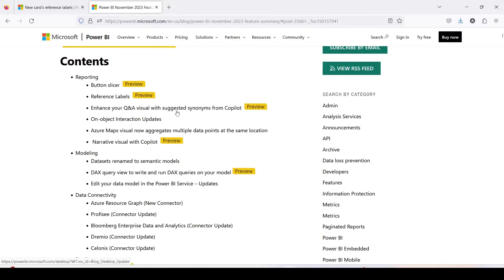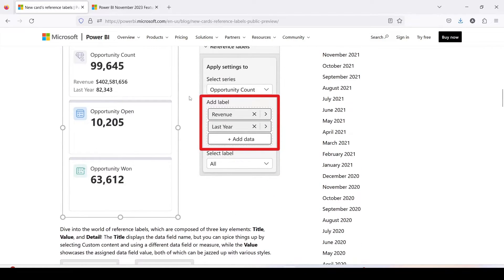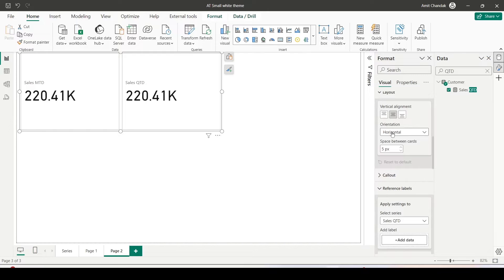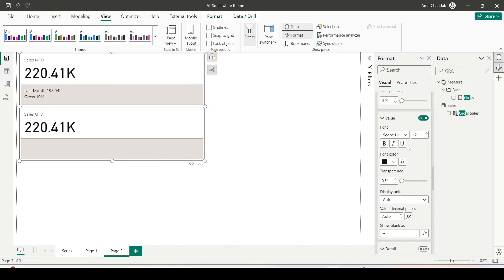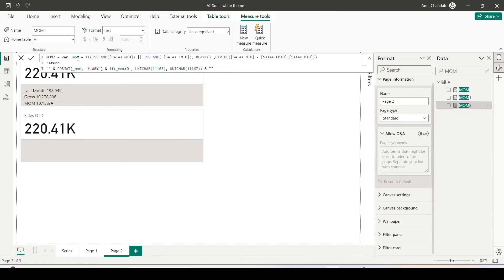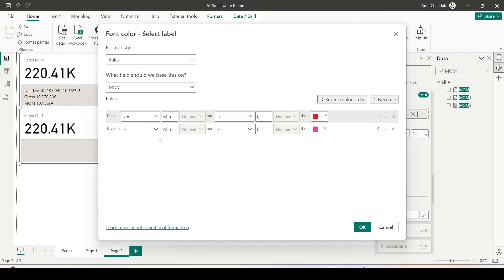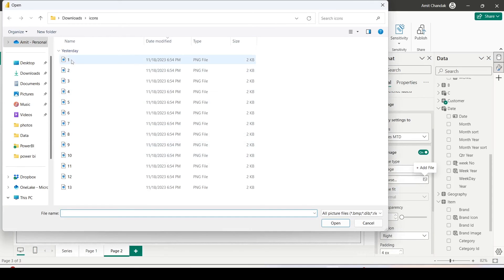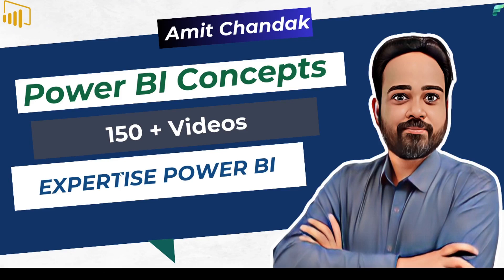Power BI Nov 2023 Update: Unveiling New Card Reference Labels | Detailed Walkthrough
Dive into the latest Power BI feature in the November 2023 update: the introduction of reference labels in new card visuals. In this video, we'll explore the exciting capabilities of this new feature that enhances the way you present key metrics, benchmarks, and goals in Power BI. Perfect for data analysts and BI professionals, this tutorial covers everything from adding and customizing reference labels to maximizing their impact on your data visualizations.

🔍 What You'll Learn:

An overview of the new card visual and its community-driven evolution
Step-by-step guide on adding and formatting reference labels
Creative ways to use Title, Value, and Detail components for maximum effect
How to personalize your card visuals with unique styles and colors
Insights into Power BI's new card visual roadmap and future updates
🚀 Key Features Explored:

🕒 Timestamps:
00:00 - Introduction to New Card Reference Labels
03:20 - Setting Up New Card Reference Labels
05:30 - Customizing Reference Labels
07:00 - Add Details to Reference Labels
12:00 - Add Image to New Card Visual

Reference Labels for Enhanced Data Presentation
Customization and Styling Options for New Card Visuals
Future Stages in Power BI's New Card Visual Roadmap

💬 Your Feedback Matters:
Share your experience and ideas on using Reference Labels in Power BI.